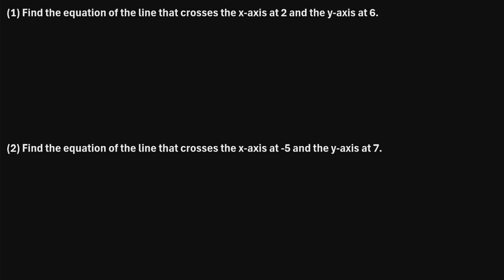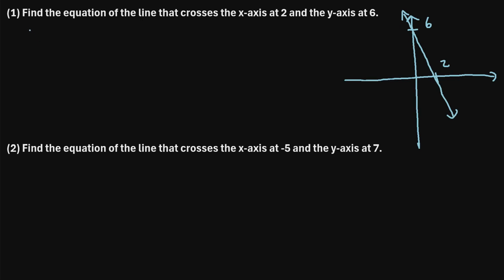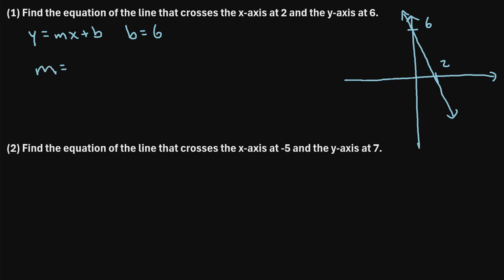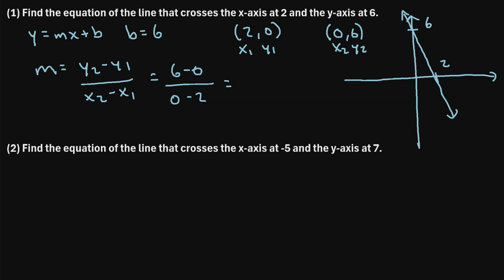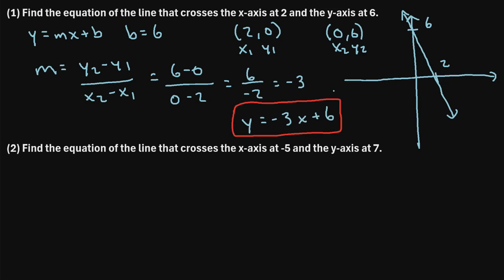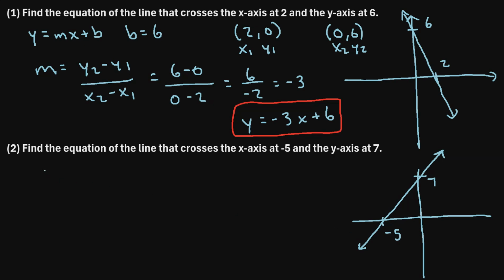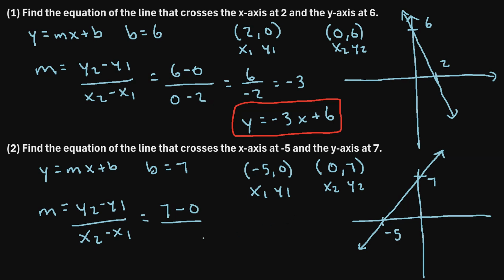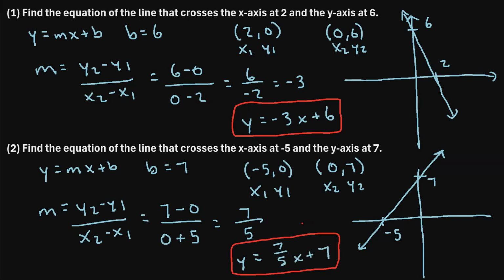How to Find the Equation of the Line Given the X and Y Intercepts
In this video I explain how to find the equation of a line given the X and Y intercepts of the line.